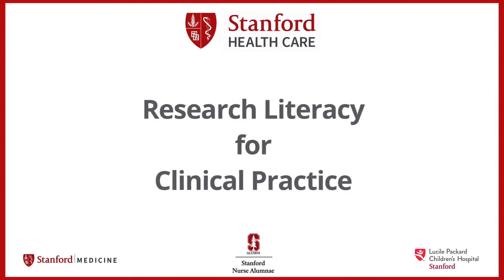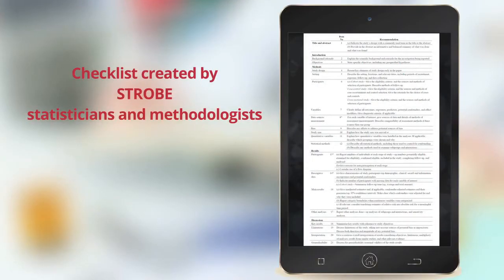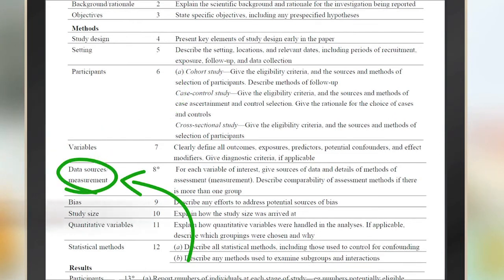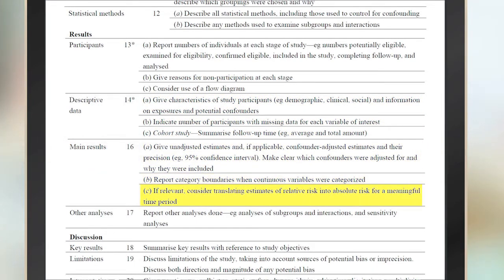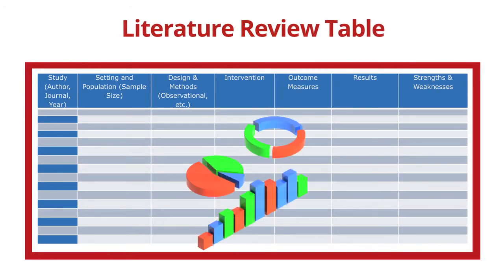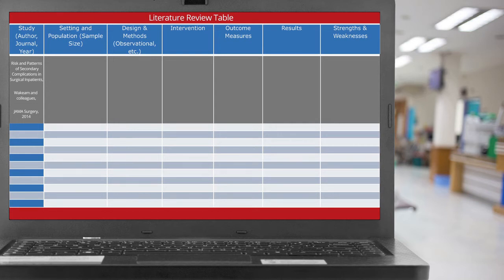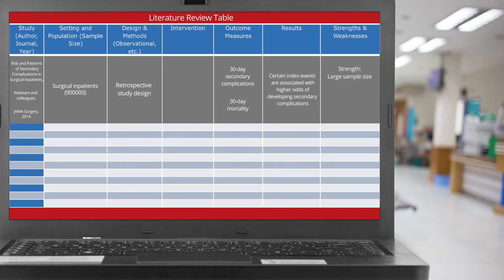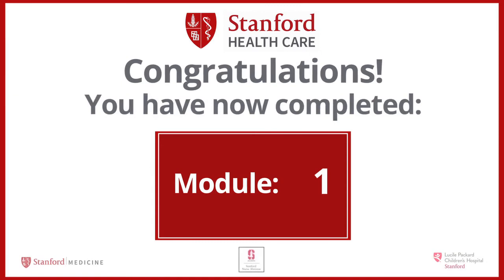Module 1 – Section 3: A Checklist for Evaluating Research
In the third section of Module 1, you will explore a simple checklist for verifying the quality of a given study. You will learn how to evaluate the strengths and weaknesses of empirical evidence.